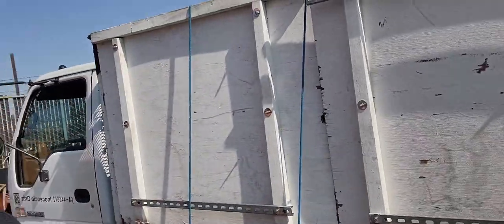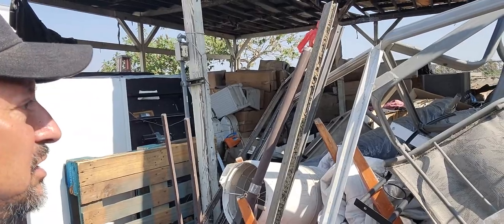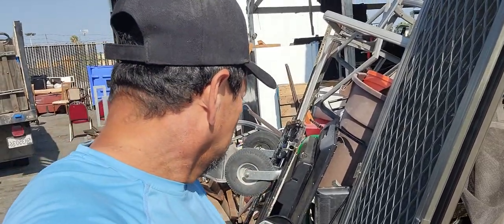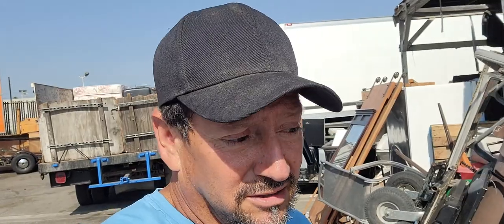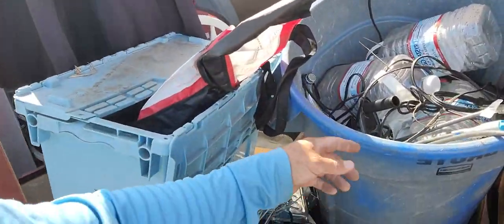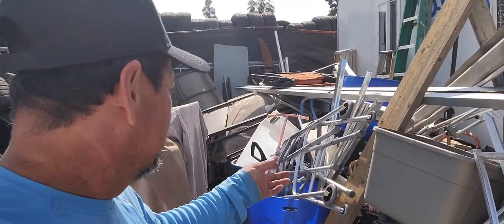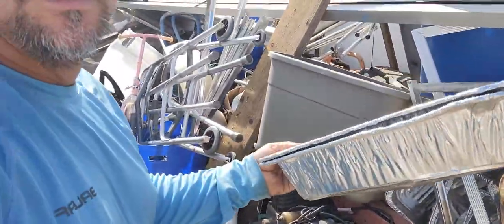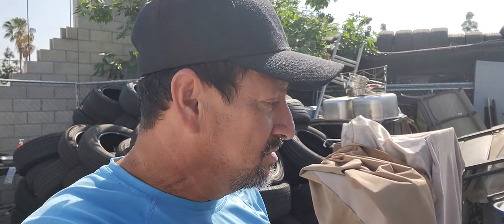this is part of what we do in Junk removal services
Junk removal services what we do whit the recycling material